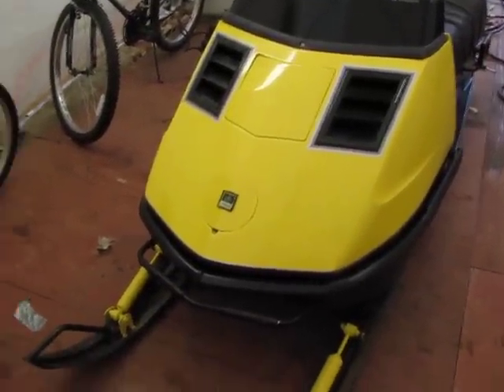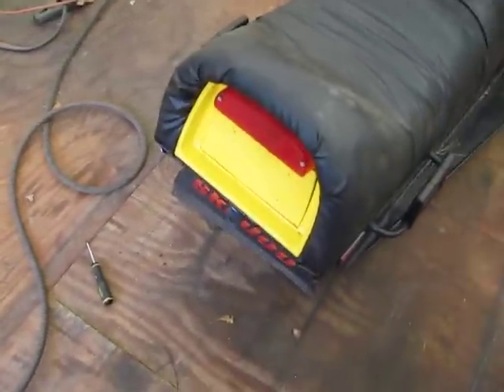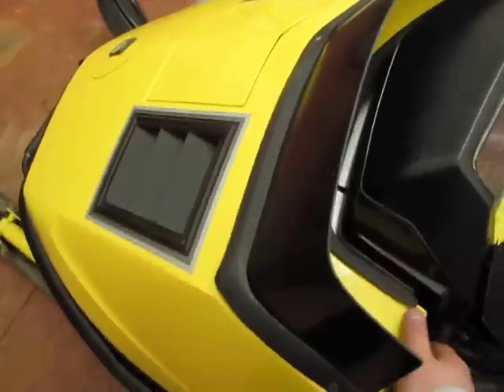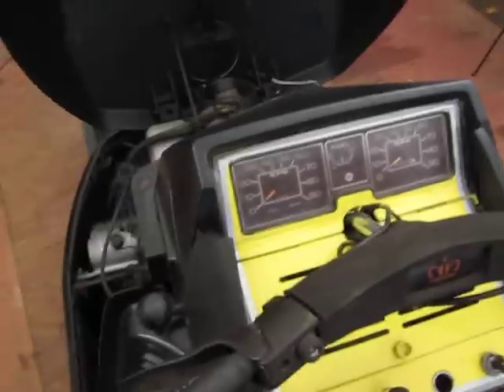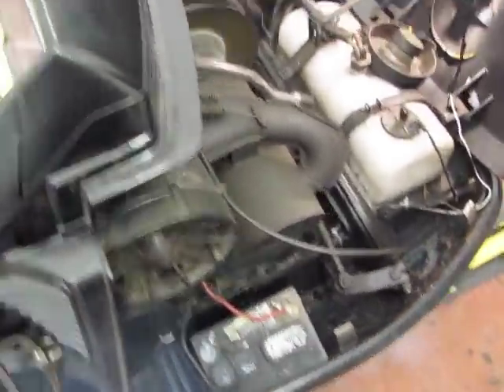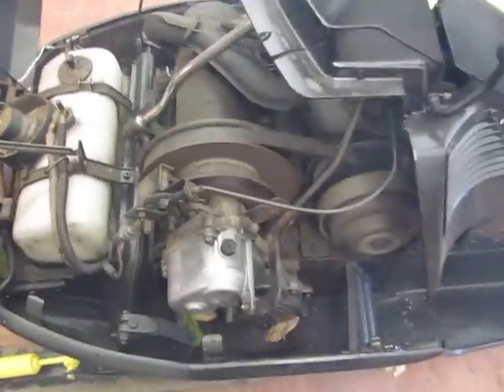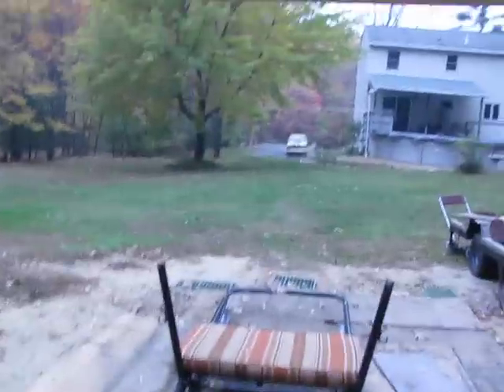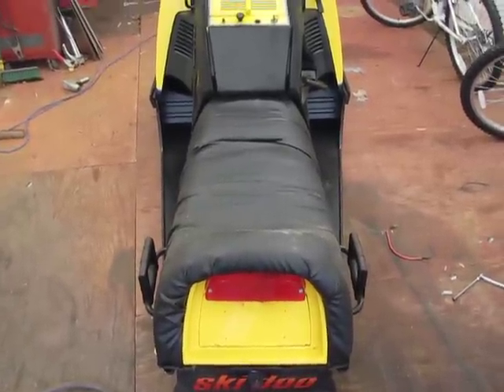1973 ski-doo Nordic snowmobile 640er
this is my 1973 ski-doo nordic 640 motor. fist time making a video so be nice